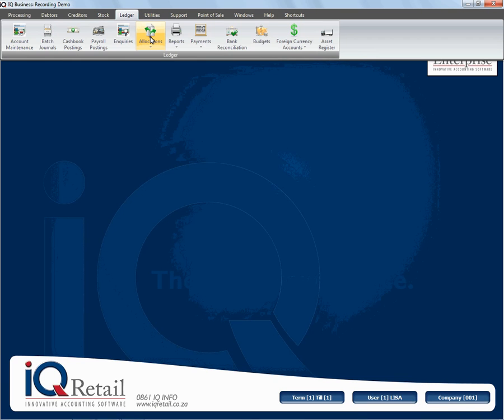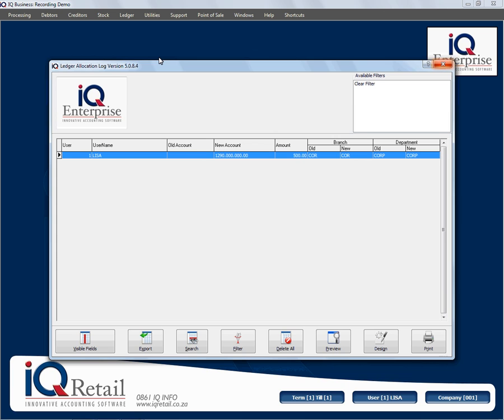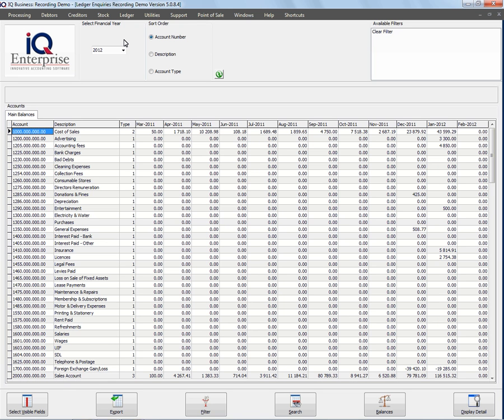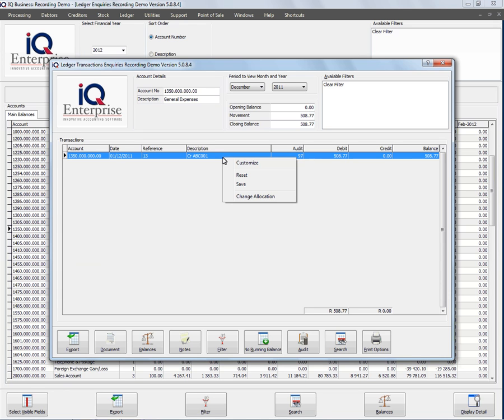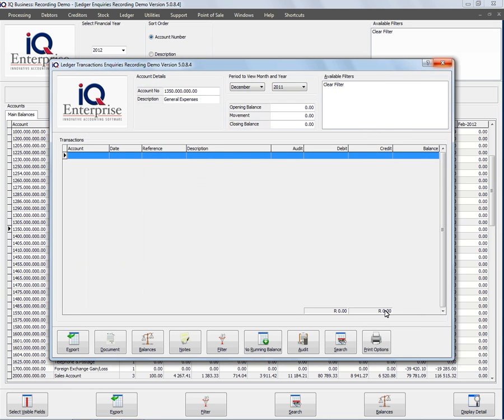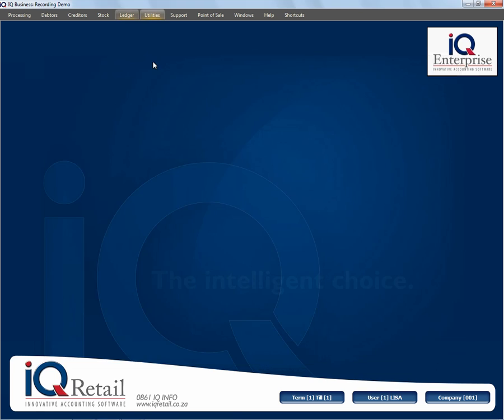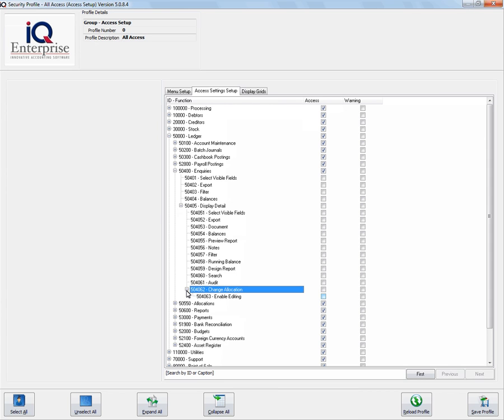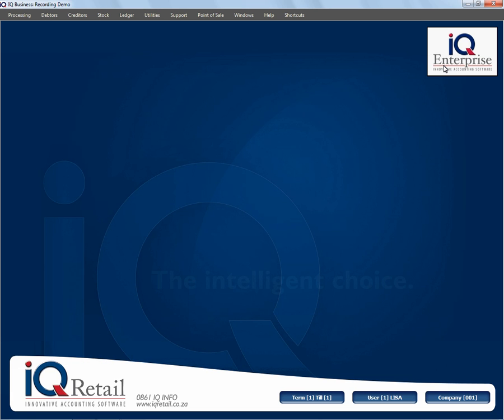Ledger Allocation 1 Allocation log Led Enq and Security